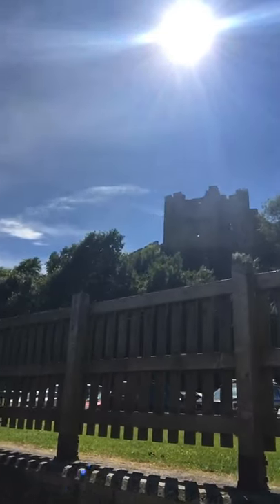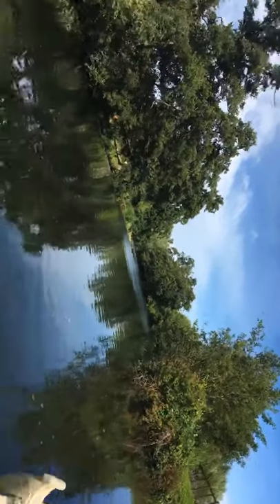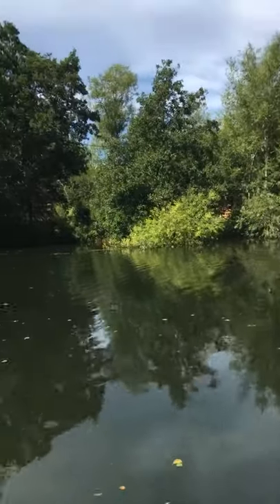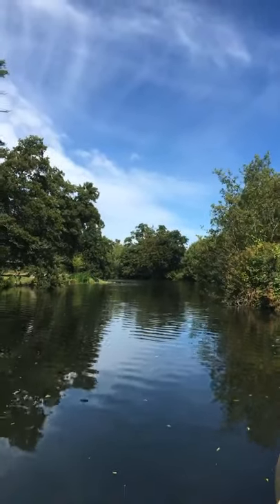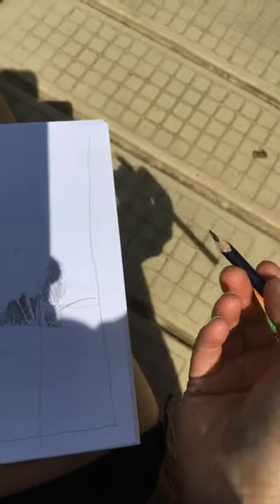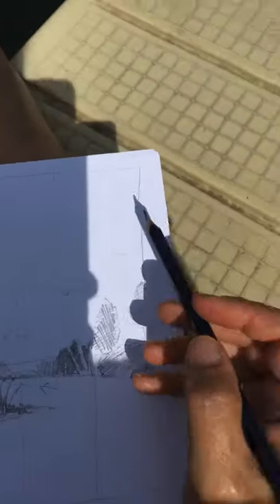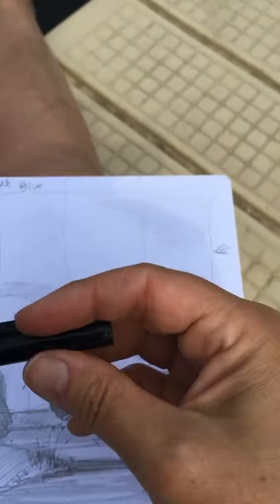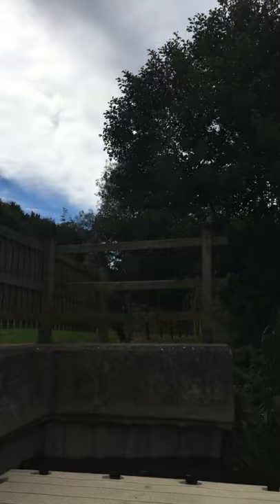River Teme, Ludlow. En Plein Air drawing.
Join me for a quick sketch of the river Teme at Ludlow. Beautiful day, sketching, swimming and sunbathing.